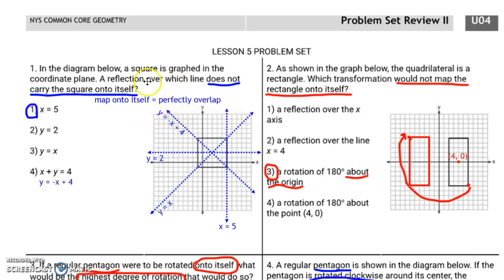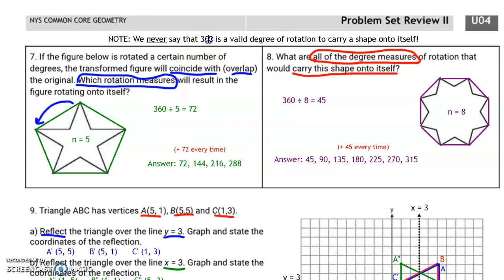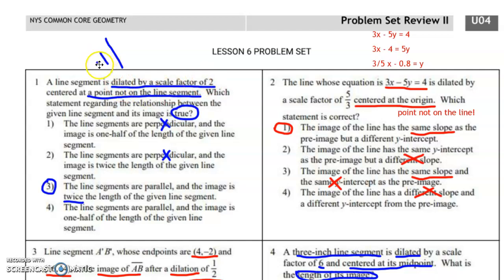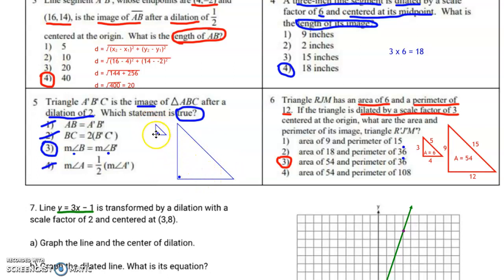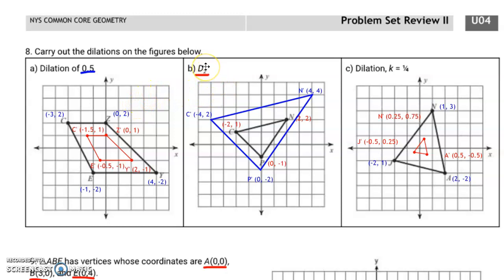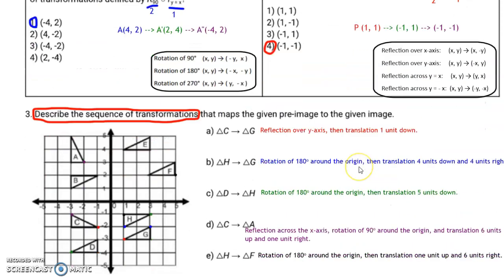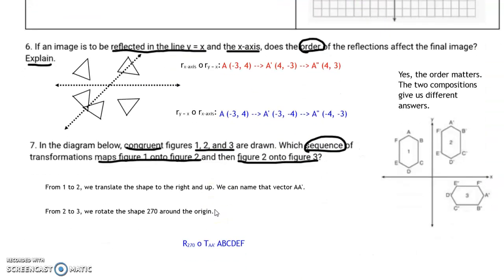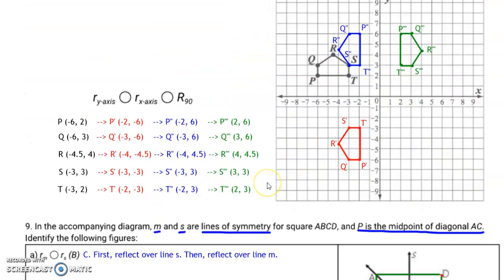CGEO U4 Problem Set Review II (5-8)